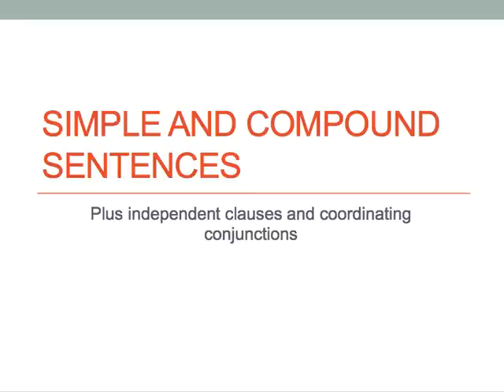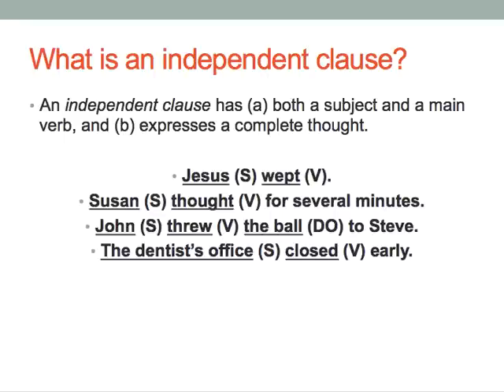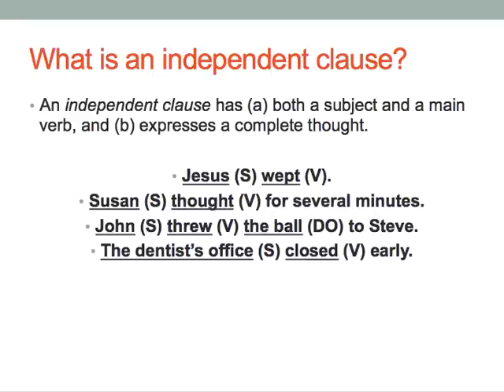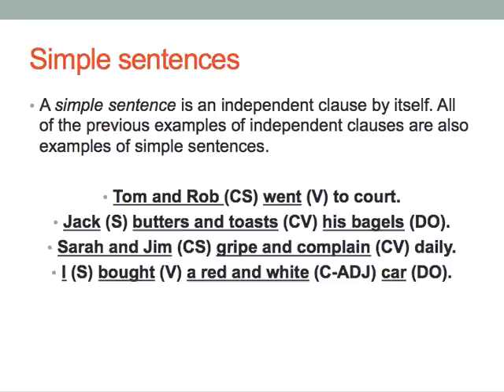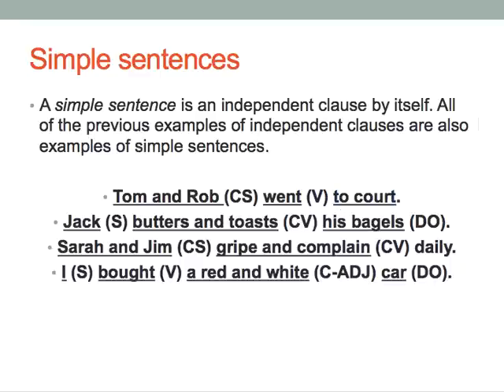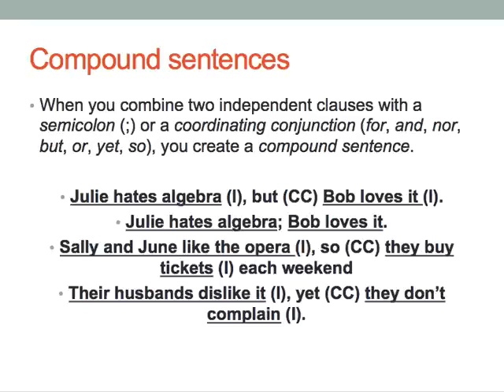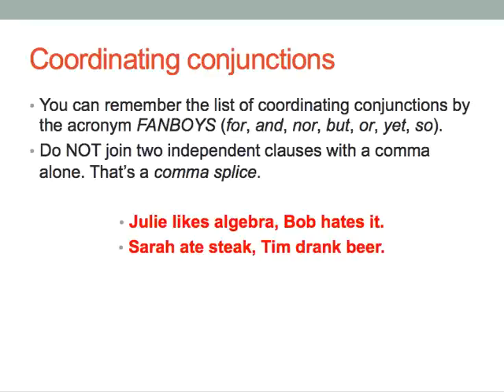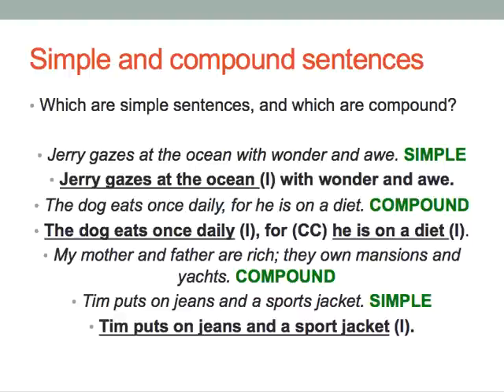Simple and Compound Sentences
A tutorial on simple and compound sentences.